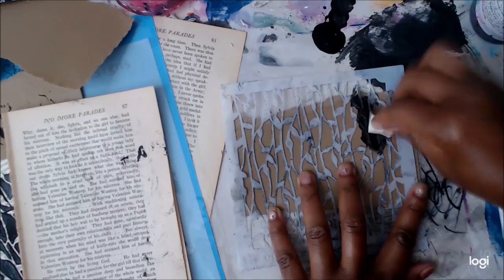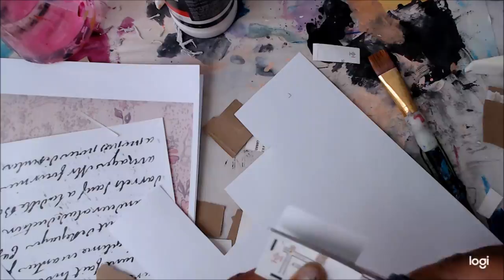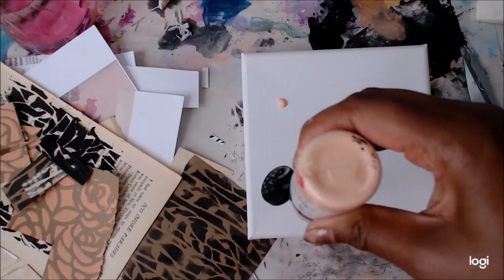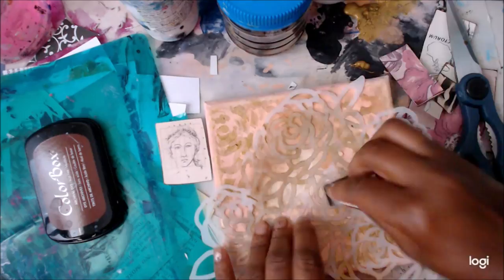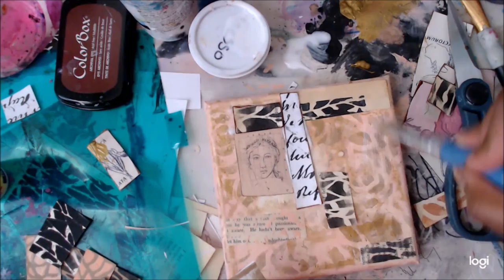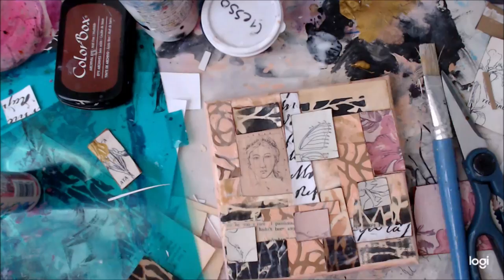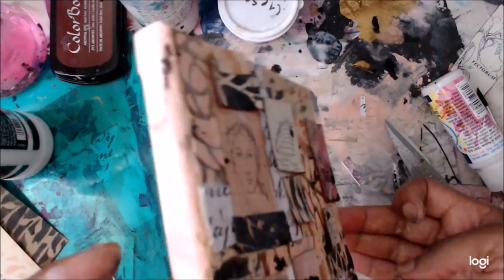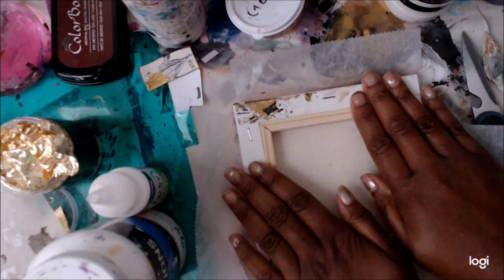Mixed Media Mosaic Canvas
Share your work and tag me on Instagram @artgirl38

Come join the conversation in the Creative Souls café Facebook page, project discussions, and encouragement in your creative journey

Weekly videos - Wednesday’s Creative team - Sunday Inspiration